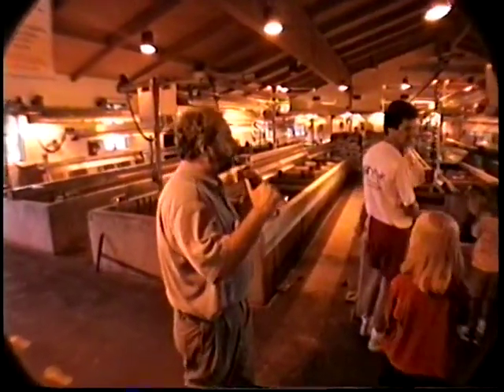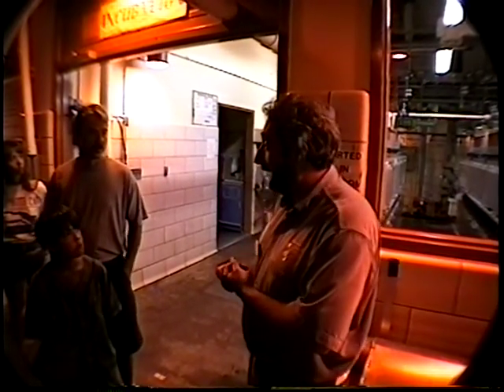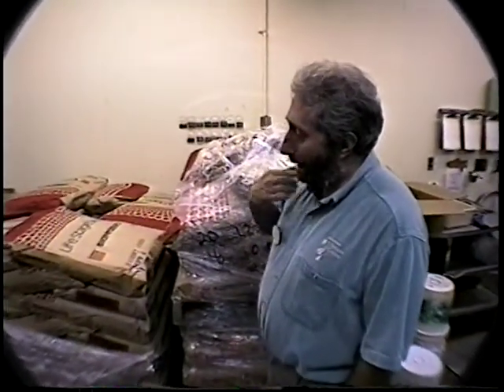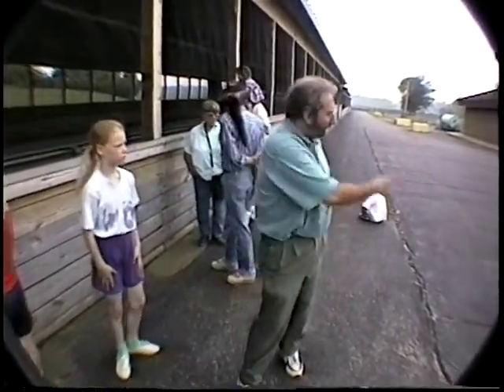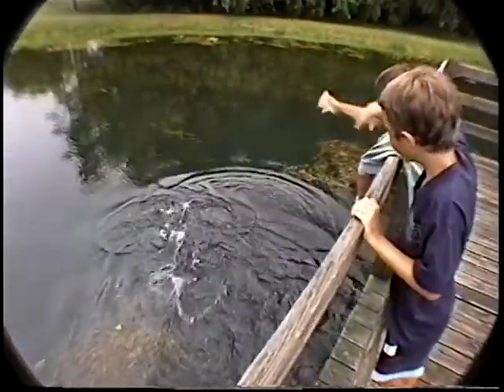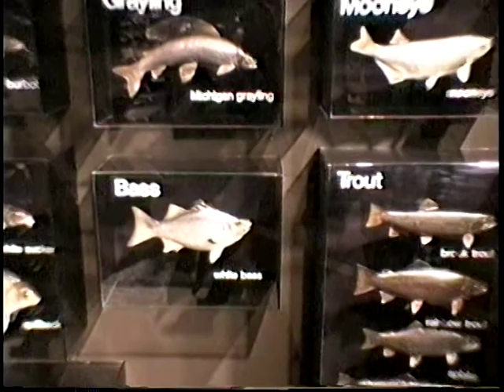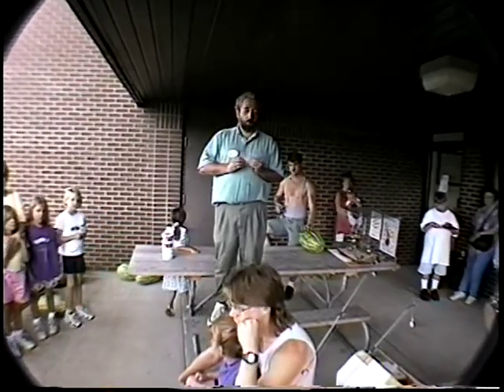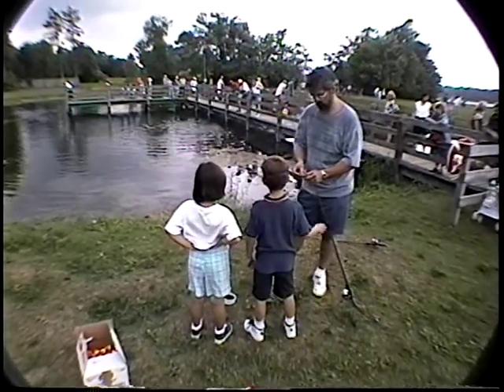Wolf Lake Fish Hatchery tour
The Michigan DNR held an open house on July 4, 1998 at their Wolf Lake Fish Hatchery near Kalamazoo.  A tour of the premises, displays, and fishing for youth were included for a fun day.  Support your local DNR!